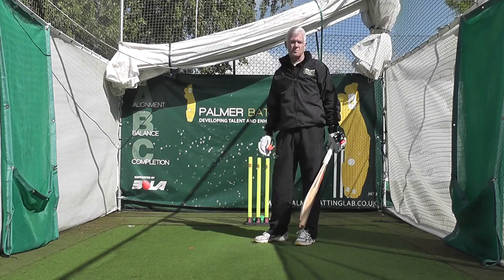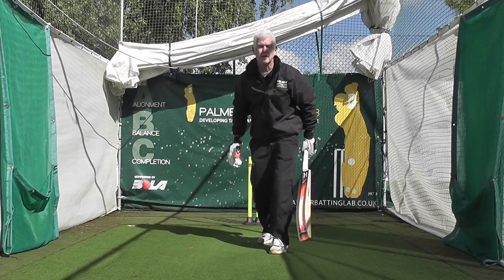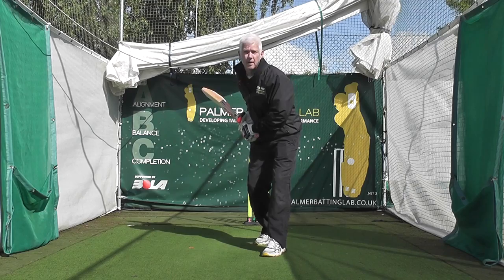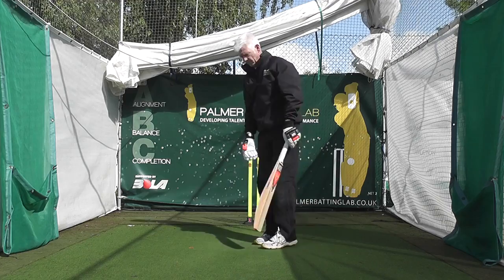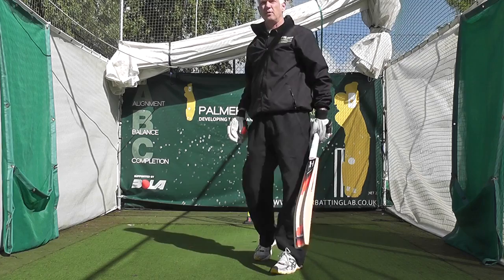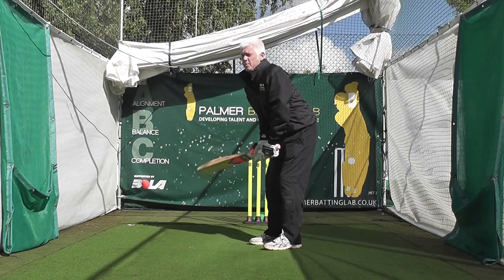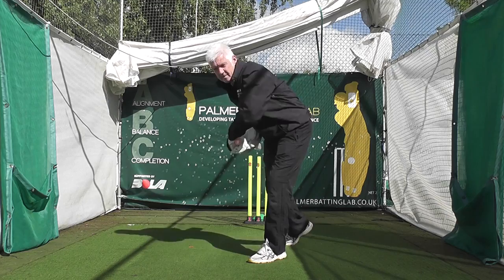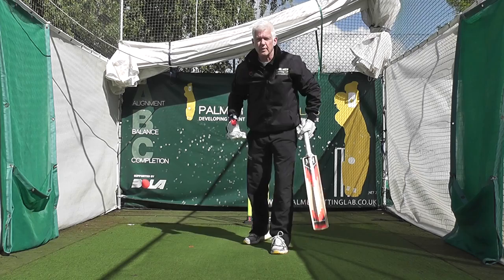Gary Palmer talking about a more open batting technique.